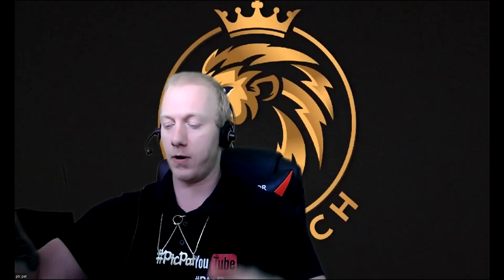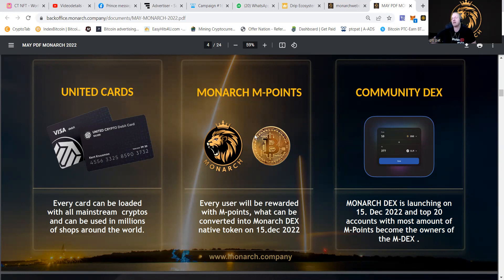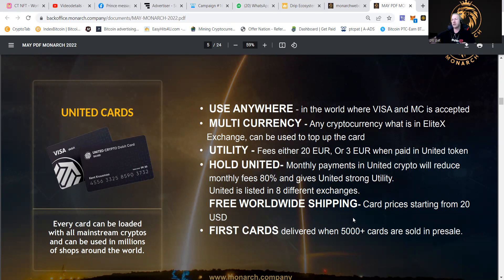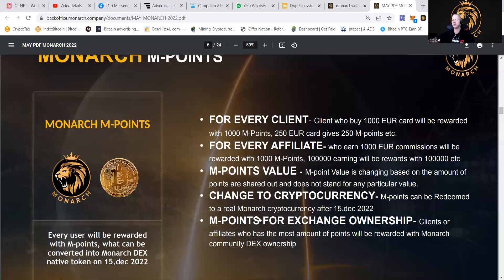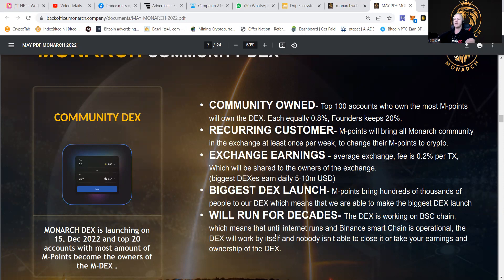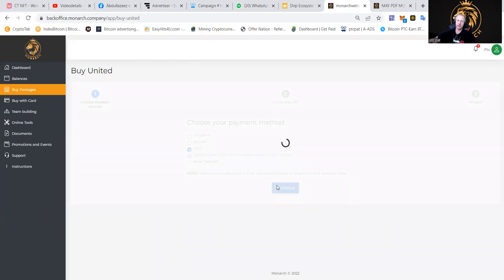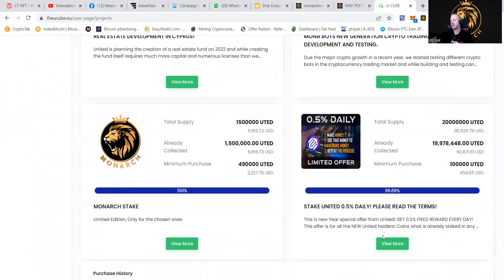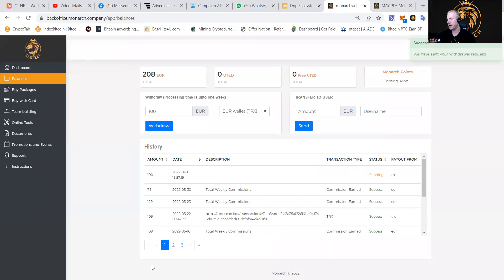Monarch Mirella her link PtcPat explaining the project + The ecosystem + How to withdraw To Trx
Yoooo my fellow money makers
Here i am with a new video about Monarch
As the project is going trough a lot of upgrades i am glad to say that we are on time

This video will show you the basics of the project
How to see the ecosystem where you can stake
Get some info about the upcoming usecases
How to Buy using TRX
How to make a withdraw to your TRX wallet

2 AIRDROPS WEEKLY AND %1 A DAY PASSIVE MONEY MULTIPLYING WITH PISTON

COINSWAP MY NR 1 LONG TERM PROJECT!! SO MUCH MONEY TO BE MADE HERE!!

MY DRIP TRUSTED TEAM DELIVERING %1 a DAY 15 LEVEL DEEP WITH BR34P HOLD
drip.community/faucet?buddy=0x16305CbE115EE5aAc91D3269223A009a31Aee200

MY BUDDY ADRESS : 0x16305CbE115EE5aAc91D3269223A009a31Aee200

KUCOIN THE EXCHANGE GET YOUR KCS HERE FAST!! IT'S GONNA BOOM!!

CHANGELLY EXCHANGING CRYPTO GETTING BNB SMART CHAIN WORKS IN AMERICA